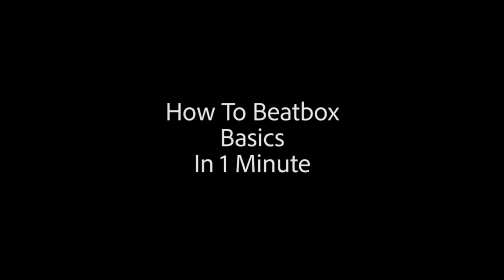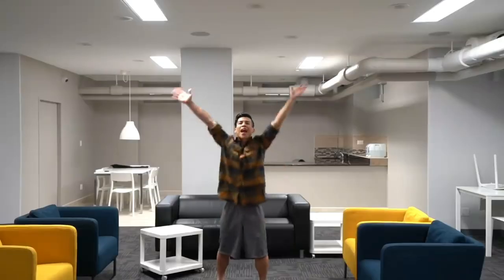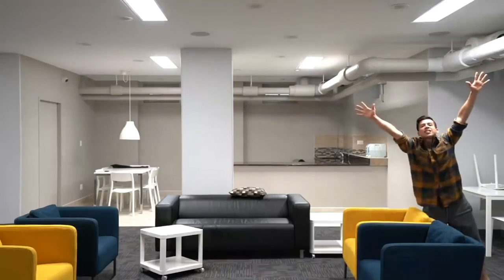HOW TO BEATBOX IN JUST A MINUTE// BEATBOX BASICS